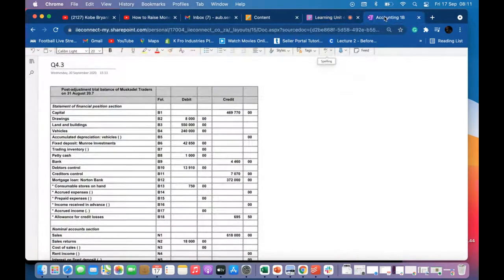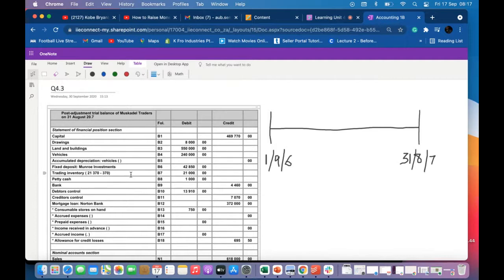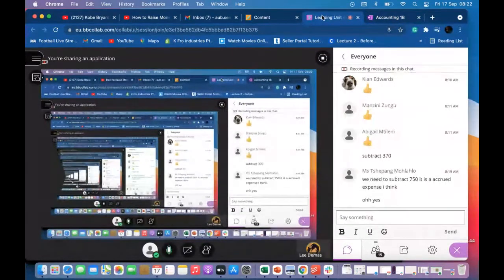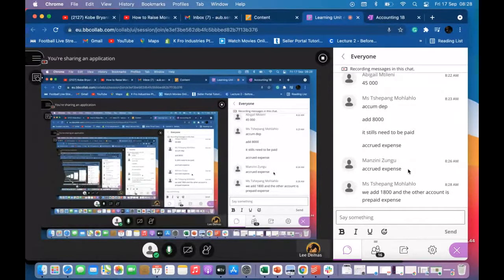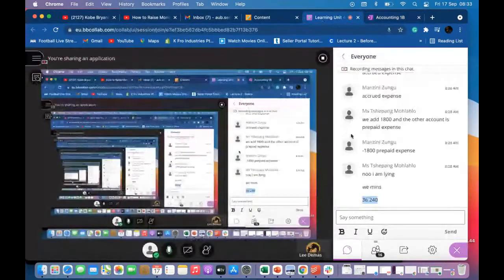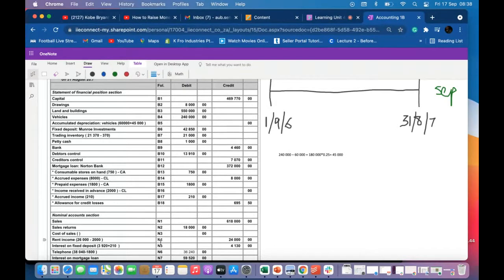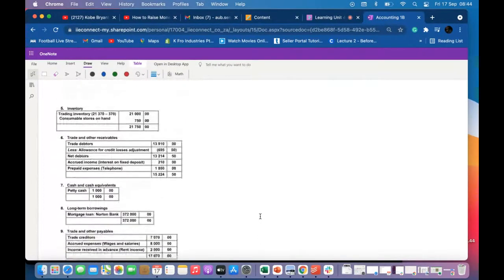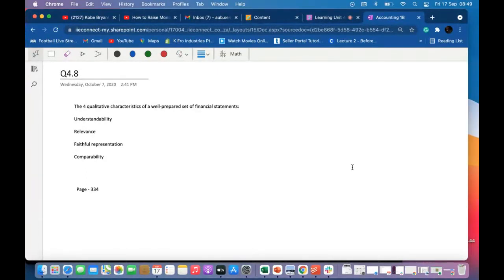ACBP5122 Unit 4 - Exercises 4.3 & 4.8 (17.09.2021)